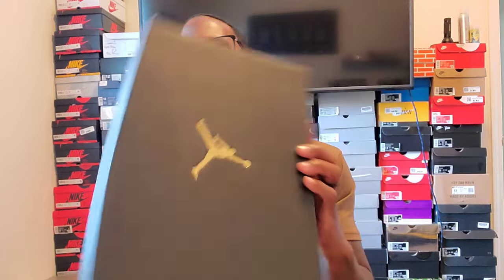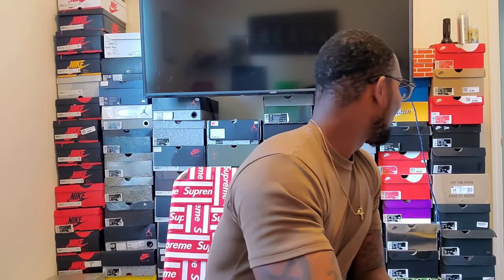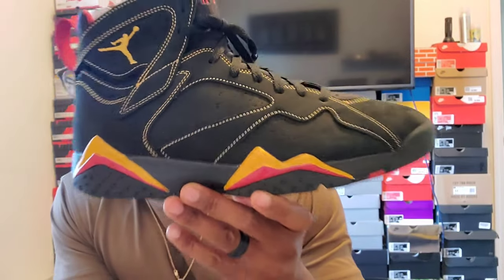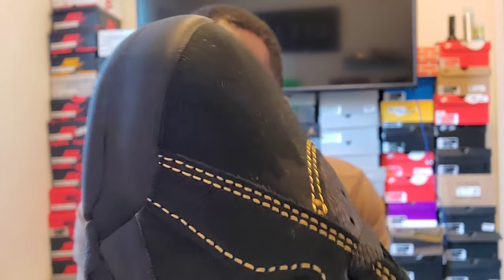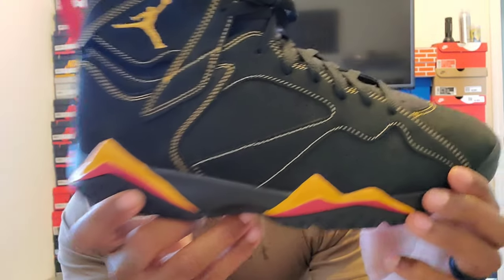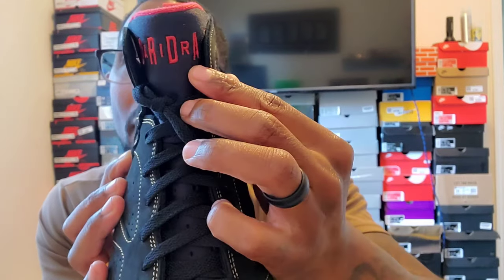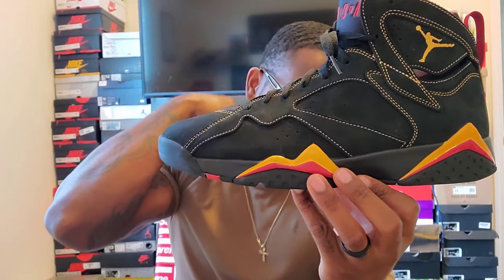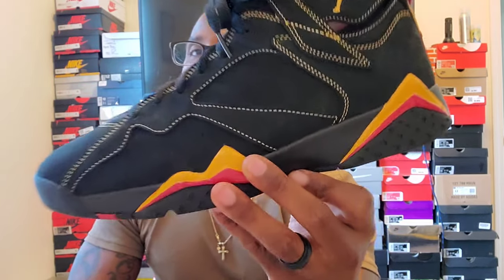Citrus Jordan 7